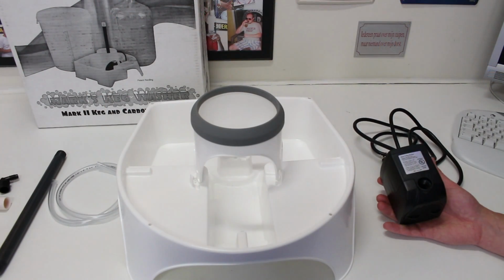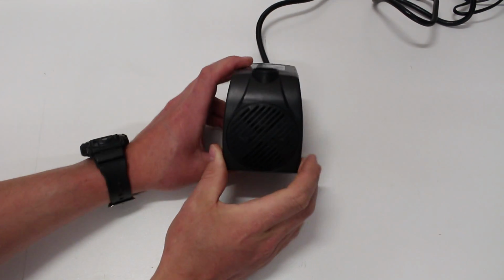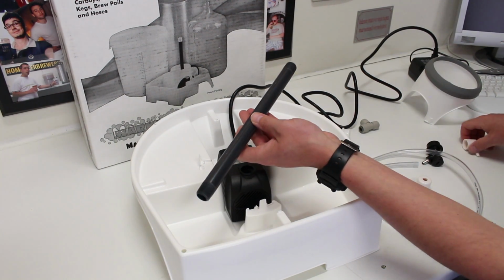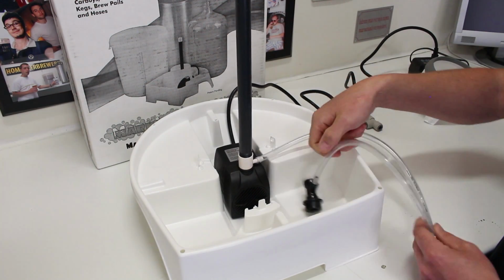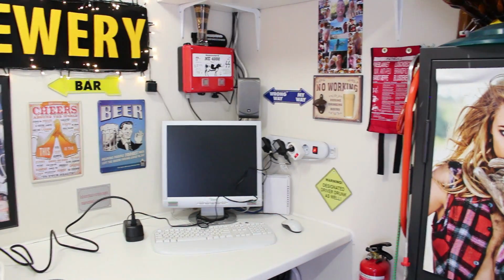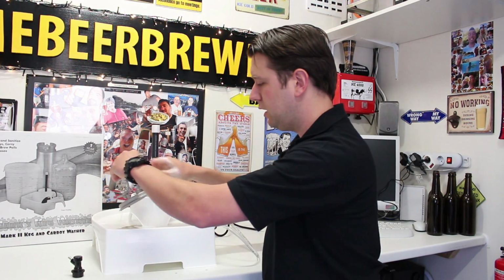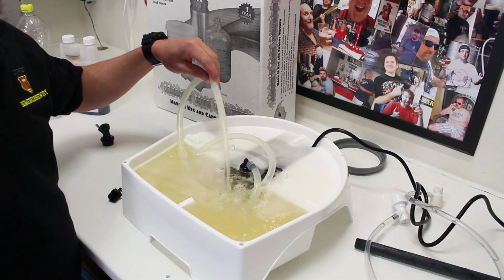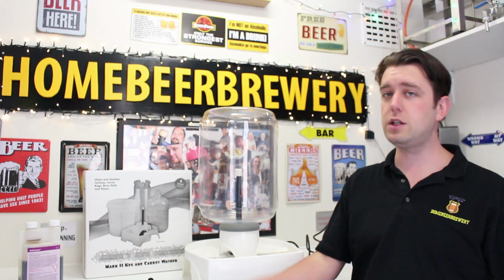Mark's II keg & carboy washer DEMO (how I use it)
A video about the awesome Mark's II keg & carboy washer. Easy to use, suitable for hoses, carboys, kegs and many more stuff. Love that piece of equipment! Cheers